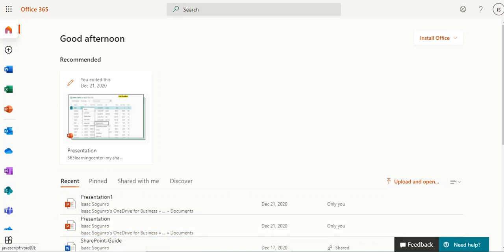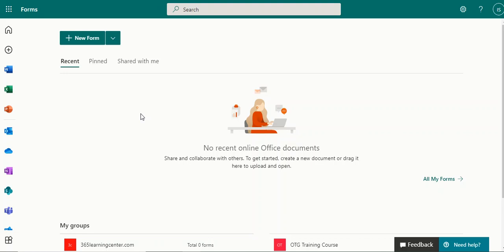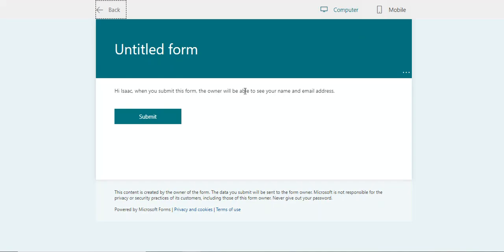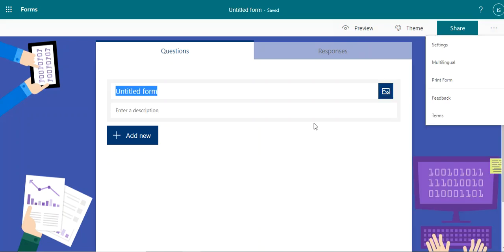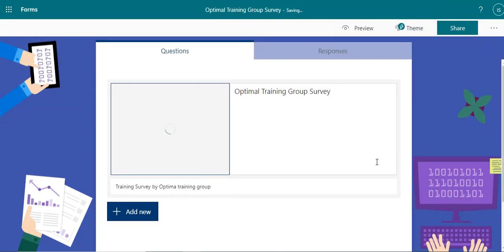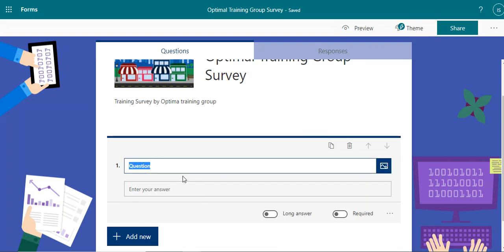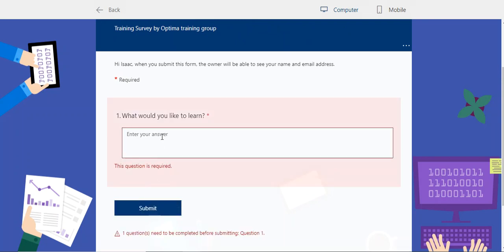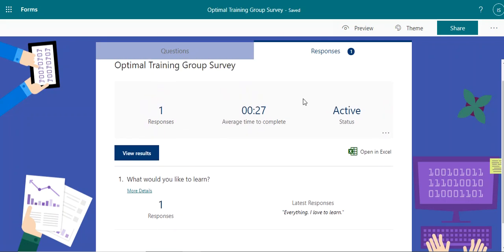Introduction to MicrosoftForms 1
Learn how to use Microsoft Forms in the next series of videos and at the last video, I will show you how to add it as a webpart on a SharePoint page.

In this video, I will show you how to add a text field to the form